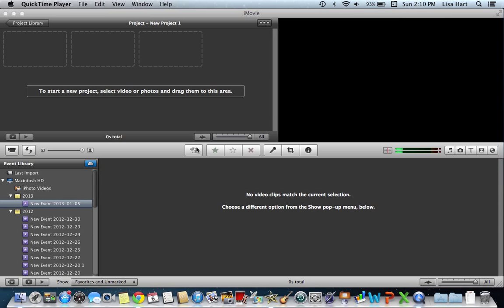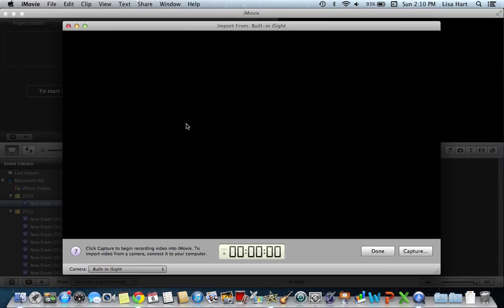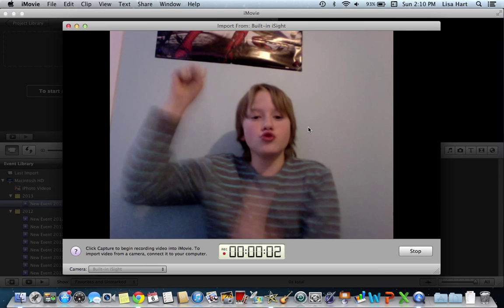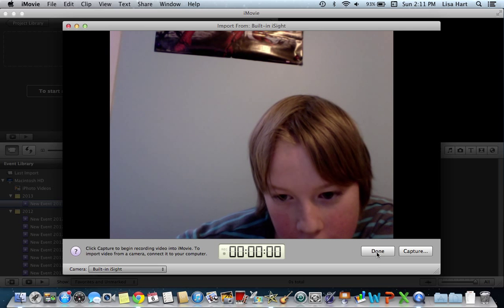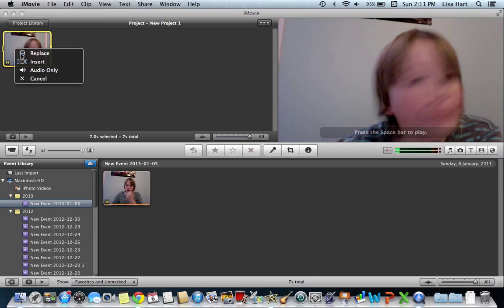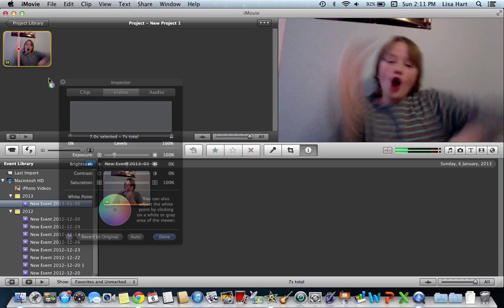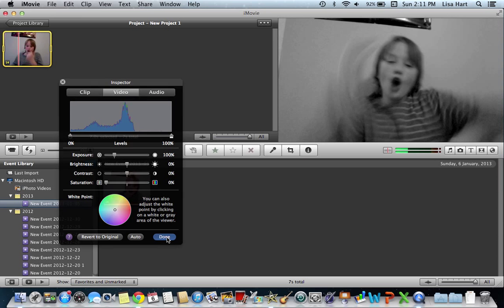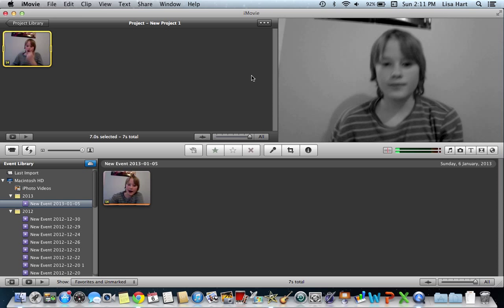How to make your videos Black & White on imovie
just a short tutorial